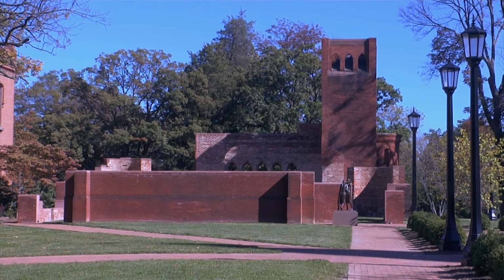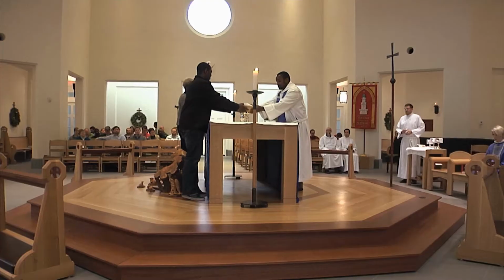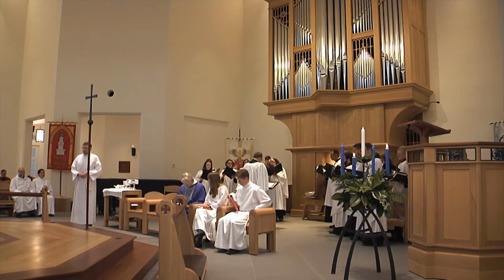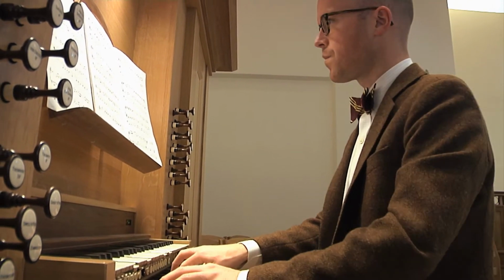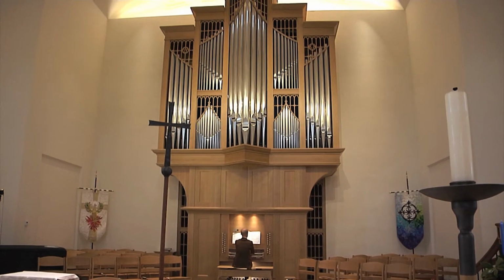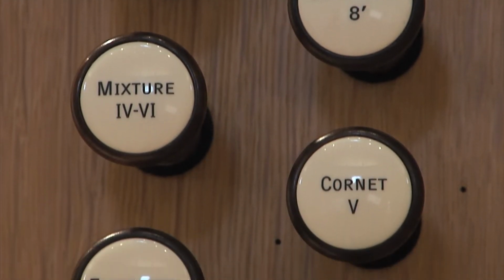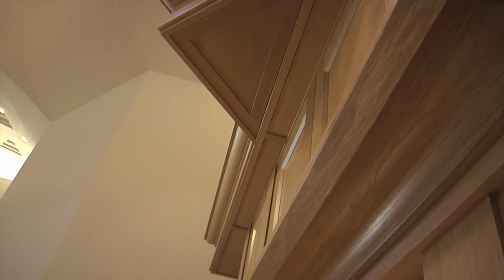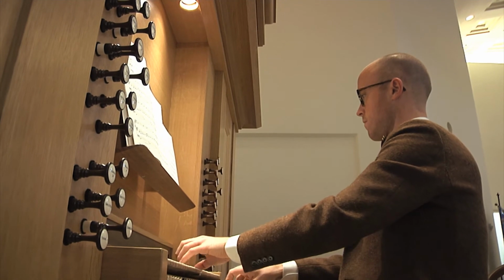Virginia Theological Seminary’s New Organ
At the Virginia Theological Seminary, a fire in 2010 destroyed the chapel and its beloved, 100-year-old pipe organ. Its replacement has now been built from scratch by Taylor and Boody in Staunton, Virginia. It is another mechanical pipe organ, nothing electronic, and it has received rave reviews. Seminary professor William Roberts describes the new instrument as “an organ that sings.”